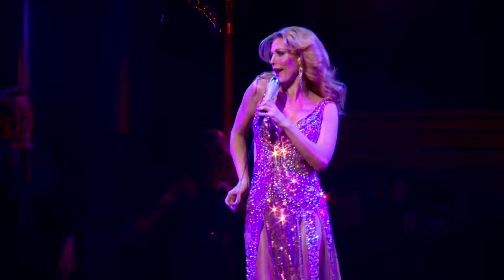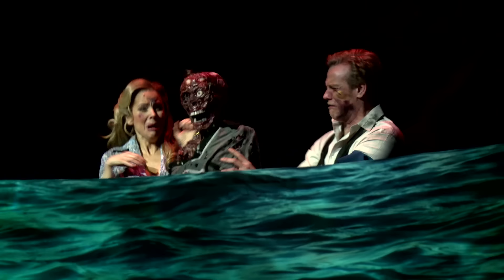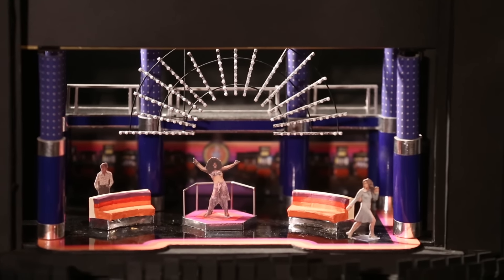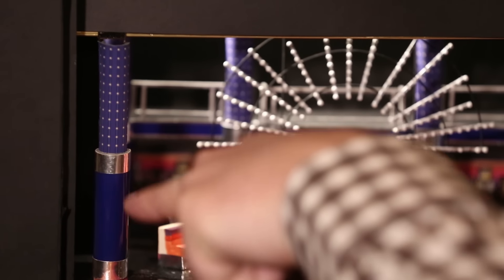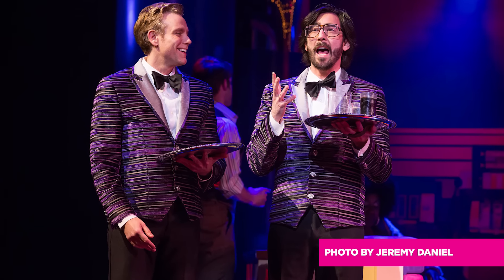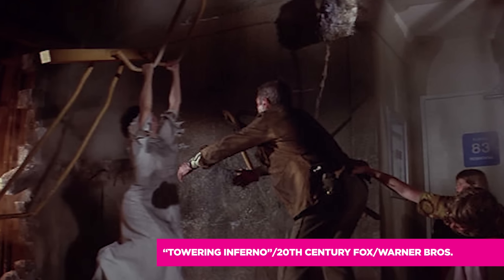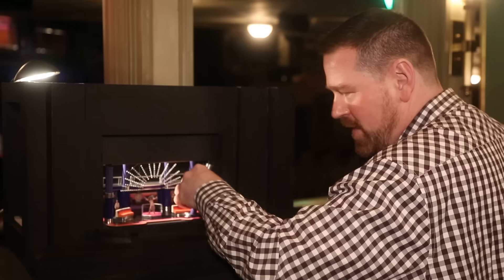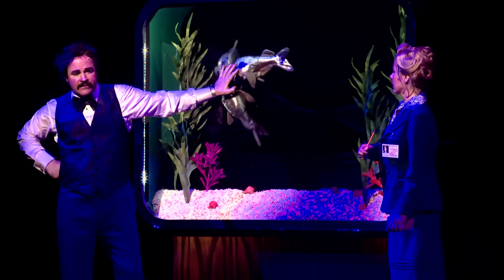Building Broadway: DISASTER! Set Designer Tobin Ost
Get tickets to DISASTER!

DISASTER! designer Tobin Ost shows his garish, shiny, breakable set for the catastrophic musical comedy.